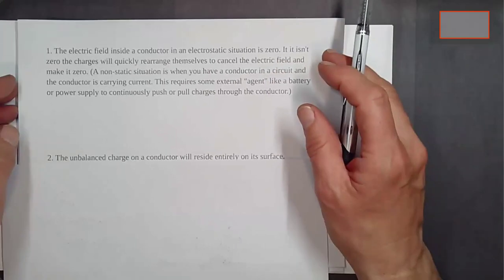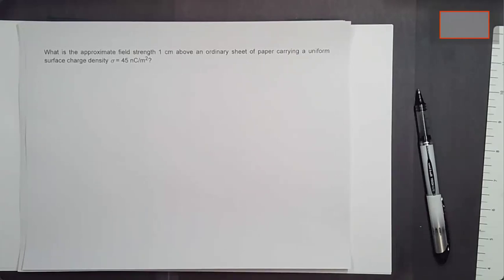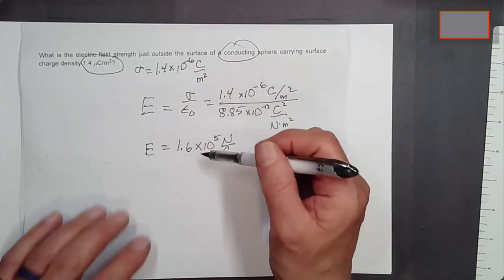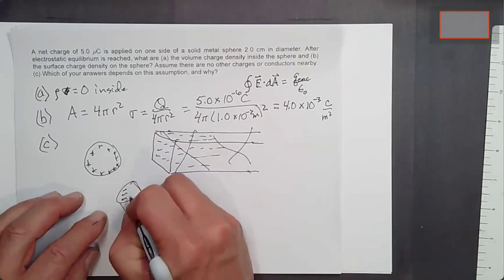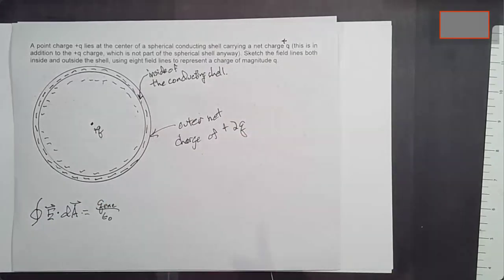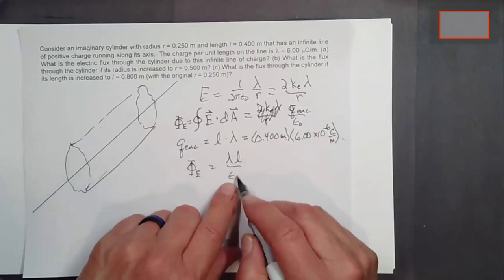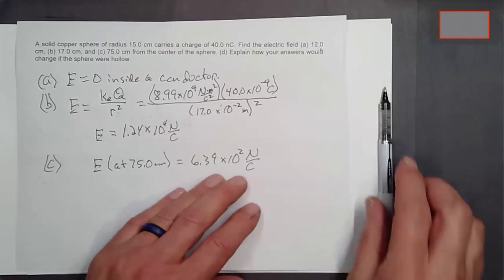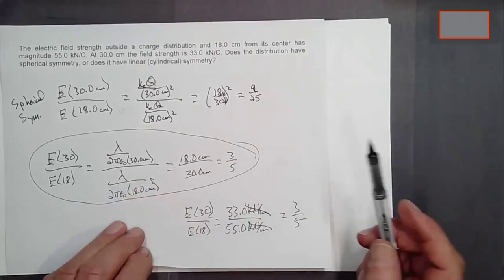Applications of Gauss's Law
In this video we look at various problems taking advantage of spherical, linear, and planar symmetry. You should know the electric fields for those symmetries (or have them handy on a piece of paper) to solve the problems we'll be looking at.